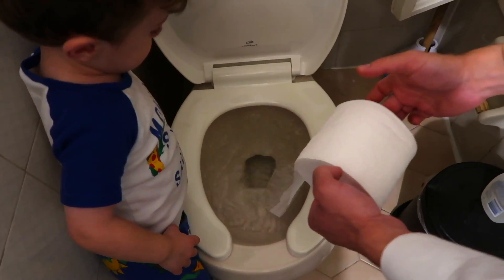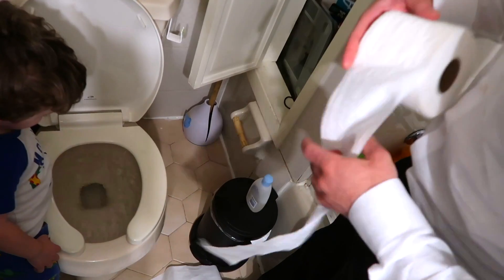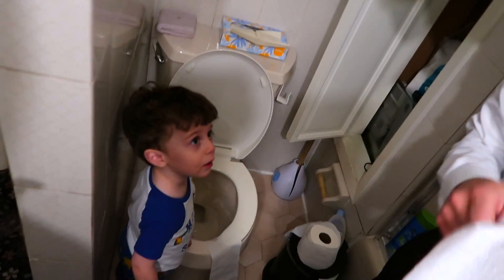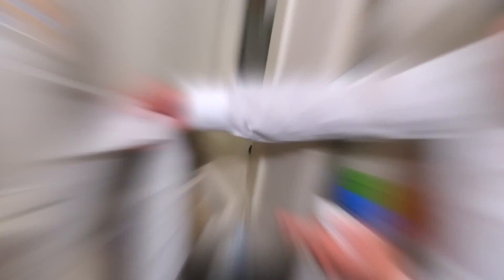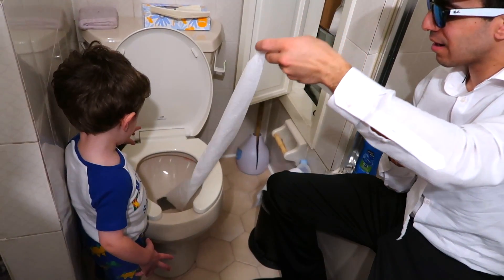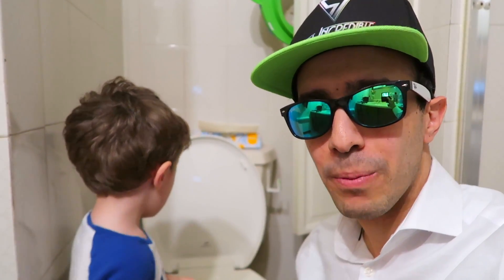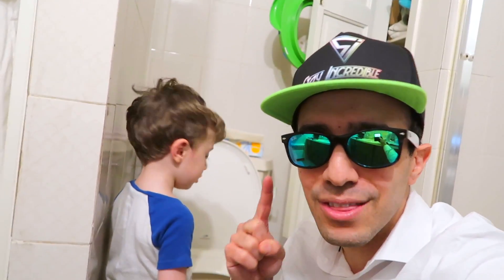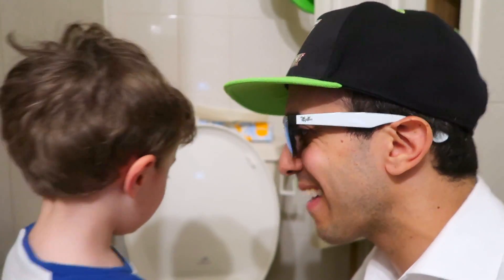Can an Airplane Toilet Suck an ENTIRE roll of Toilet Paper in Just One Flush?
Hi guys! I wanted to see if an airplane toilet can flush a whole roll of toilet paper in just one flush so I took an extra roll of toilet paper on board I actually BROUGHT MY OWN TOILET PAPER ROLL and went to the airplane bathroom. A regular toilet barely flushed any toilet paper but the airplane one has such a strong suction that it nearly sucked down the entire roll of toilet paper with just one flush!! If you ever wondered just how strong an airplanes toilet flush is watch this video to find out.